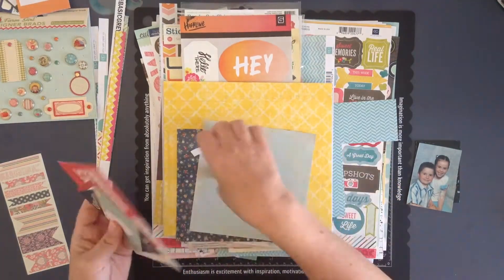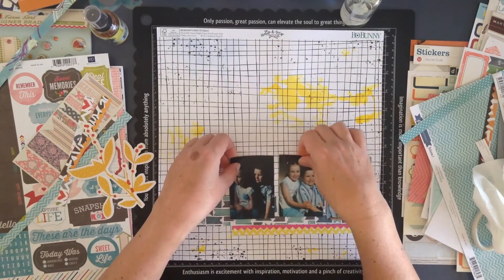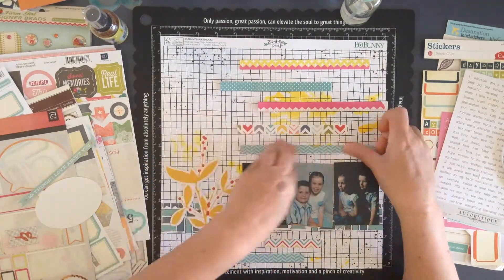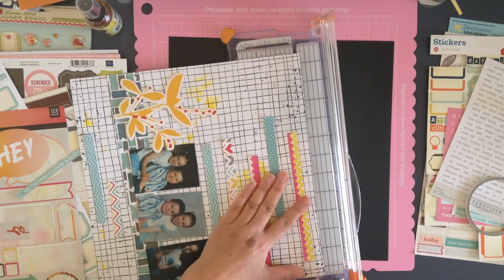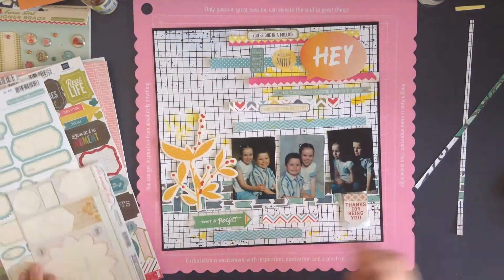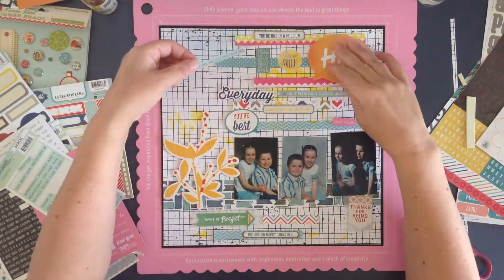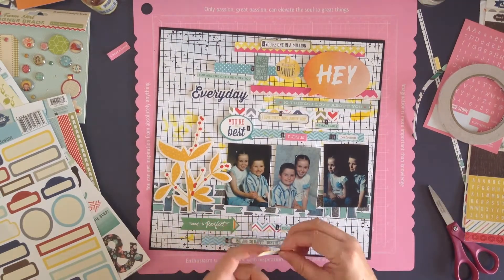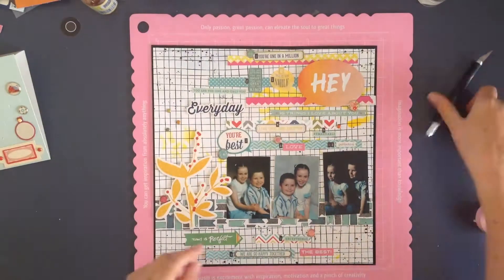process video #8 10 things I love about you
Thank you for joining me for another scrapbooking process video today! I hope it inspires you to pull out your stash and get scrapping :)